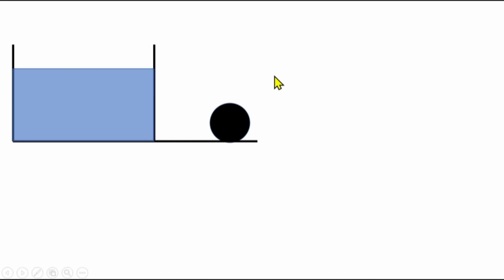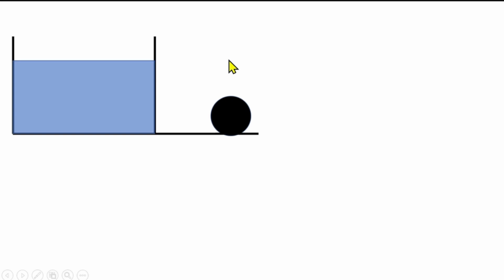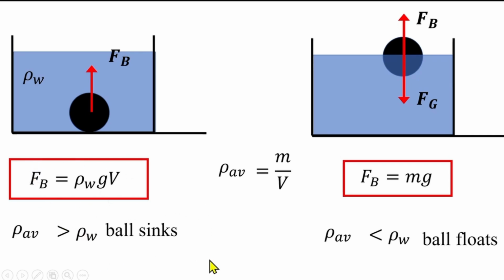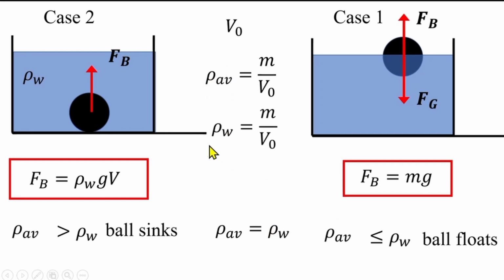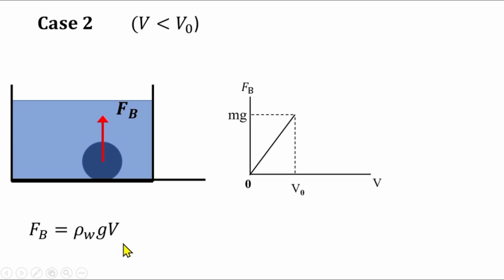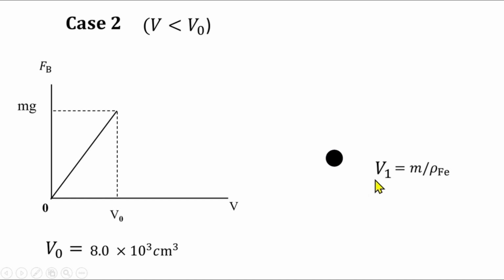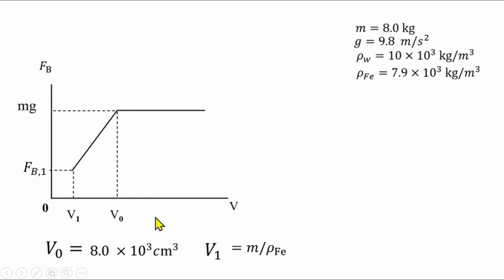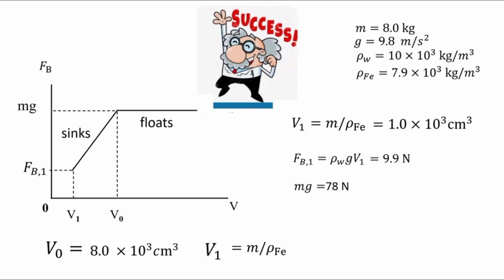Hydrostatics | Buoyant Force | Explained: How an 8kg Hollow Iron Ball Floats (or Sinks)?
Ever wondered how buoyant force actually works in real-life physics problems? Are you ready to conquer one of physics pitfall?  In this video, we break down the mechanics behind a hollow iron ball submerged in deep water where it can float or sink.

✔You'll learn:

• Why the volume and density matter more than mass
• Calculation of the buoyant force
• Whether the ball sinks or floats—and why

✔Common Pitfalls:
Key mistakes to avoid when dealing with the problem with incomplete data

✔Perfect for physics students, curious minds, or anyone who loves scientific logic.

Timestamps
00:00  Problem formulation
00:20   Ball floats. Solution (incomplete).
 01:20  Possible scenarios
03:51   Ball floats again. Calculations
04:07   Ball sinks. Analysis.
06:20   Complete solution. Calculations
07:39 End screen